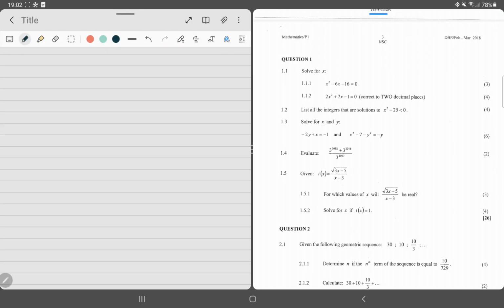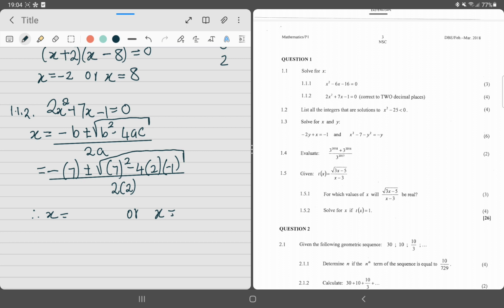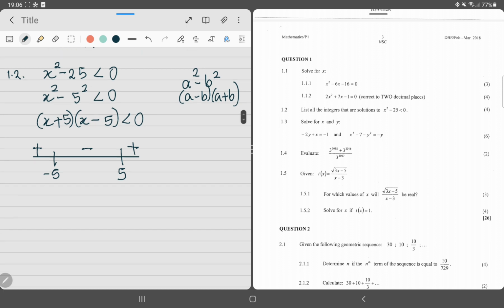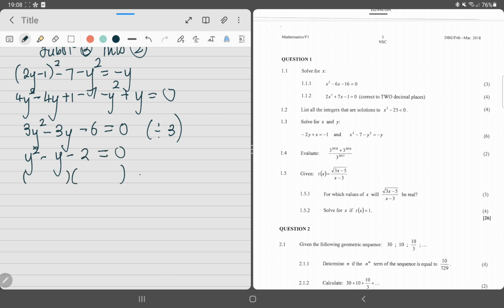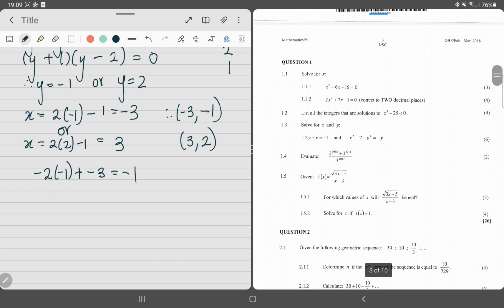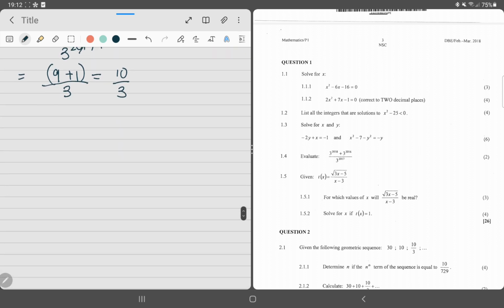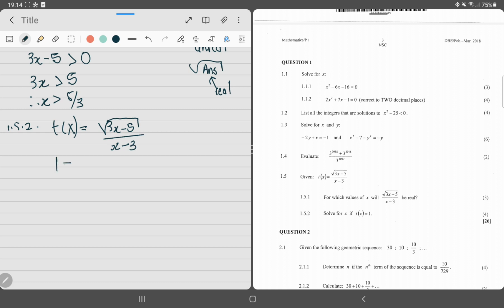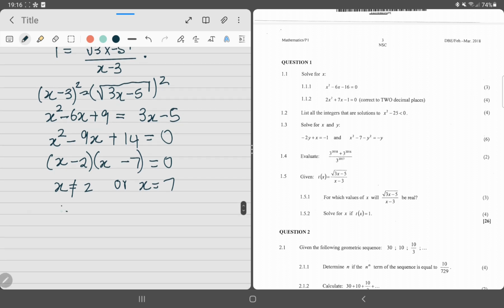FEB MARCH 2018 G12 Q1